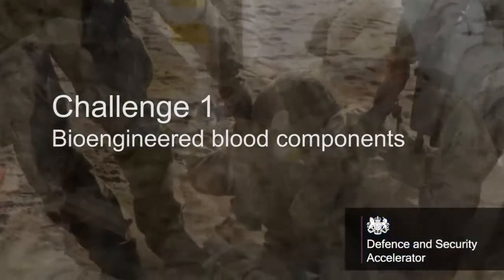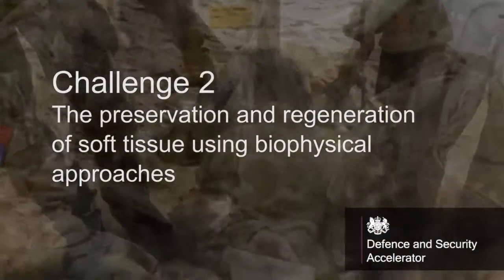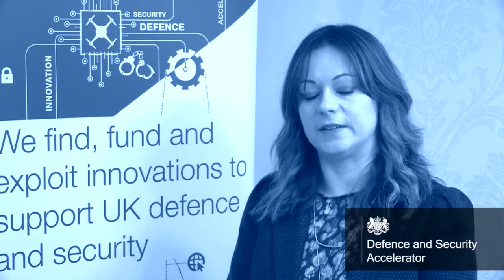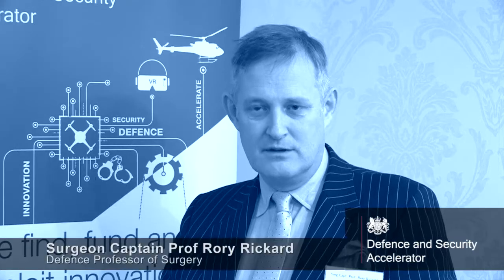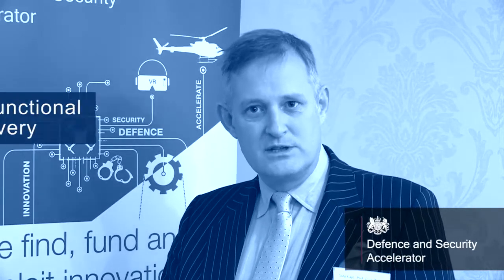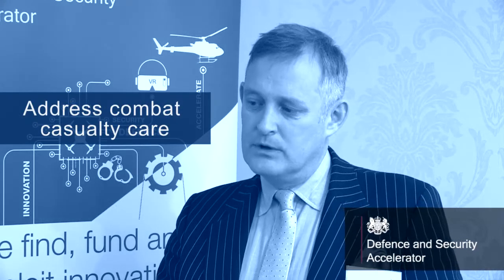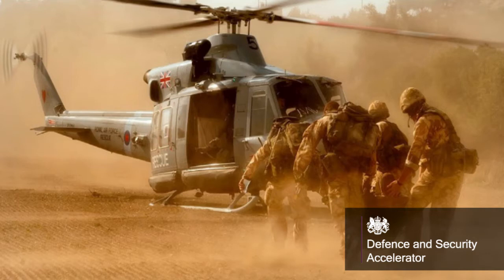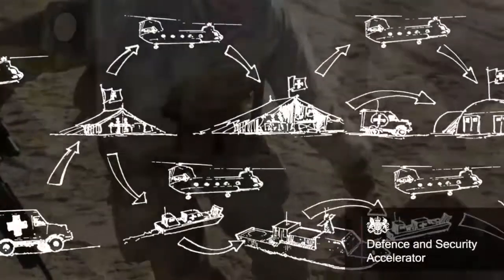DASA Regenerative medicine at the front line competition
Defence and Security Accelerator
Regenerative medicine at the front line themed competition
Competition closes 11 April 2018